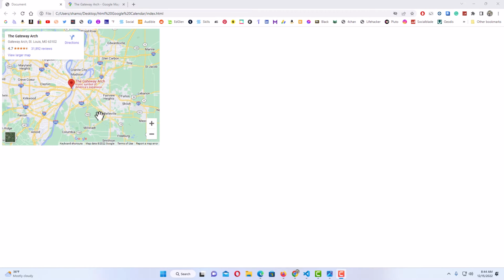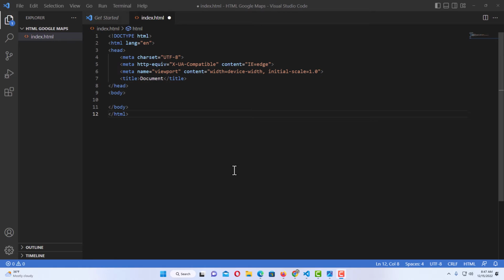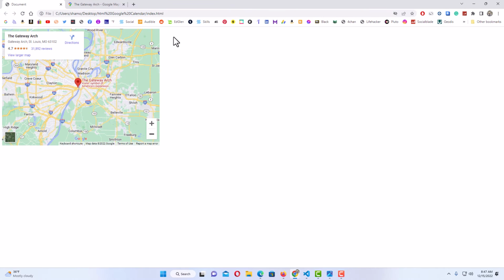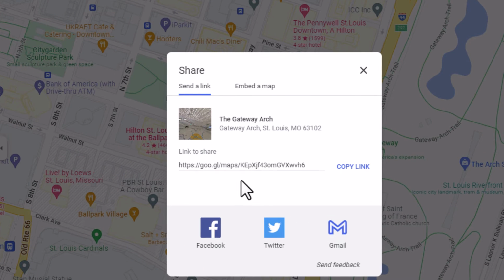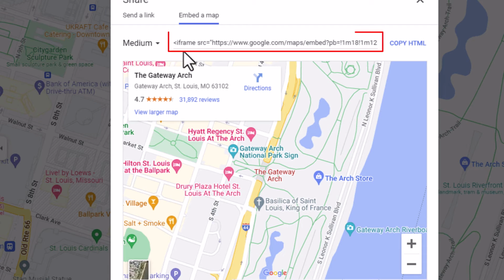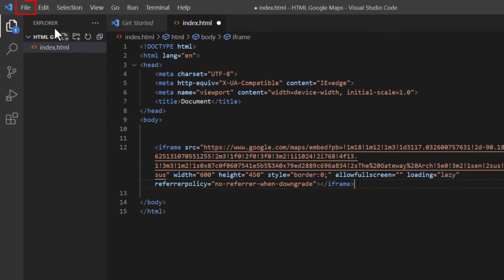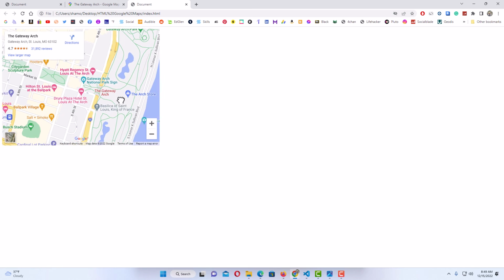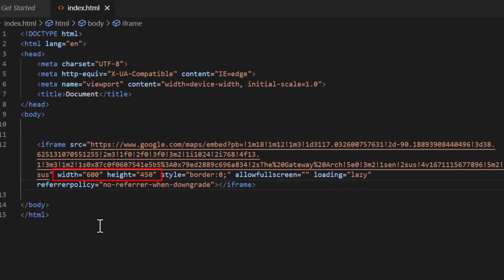How To Add A Google Map to A Web Page Using HTML : Step-By-Step Tutorial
How To Embed A Google Map to A Web Page Using HTML5 : Step-By-Step Tutorial

This is a video tutorial on how to embed a Google Map into a website using html. I will be using VS Code and the Google Chrome web browser.

Chapters
0:00 How To Insert A Google Map Into A Website Using html
0:20 Example Of A Webpage With Google Maps
1:09 How To Find The Google Maps Embedding Code